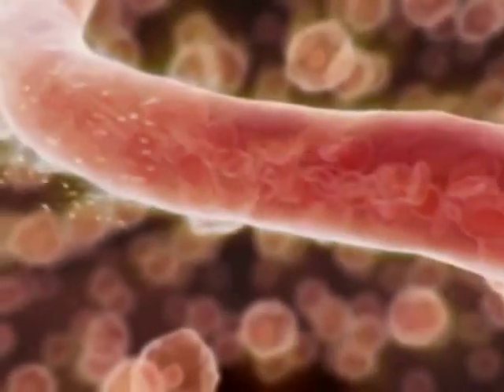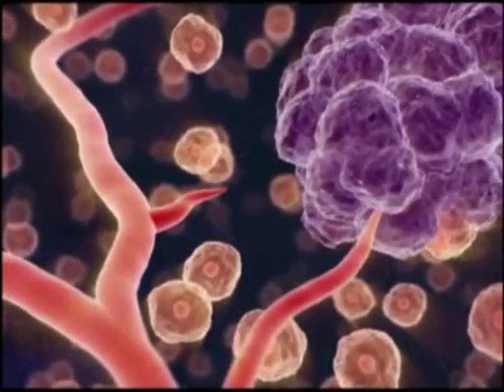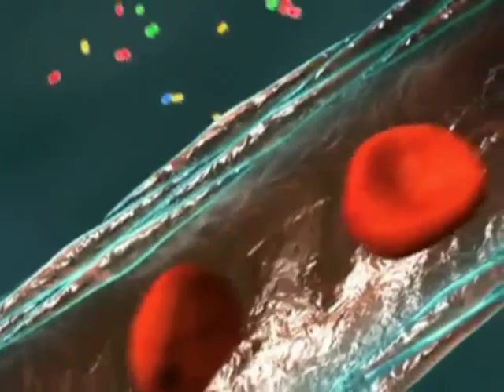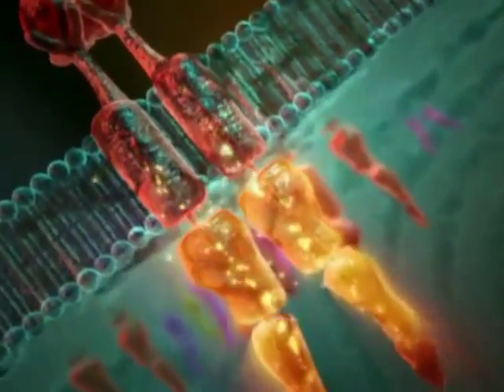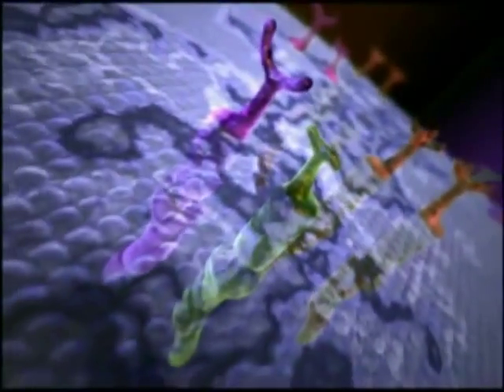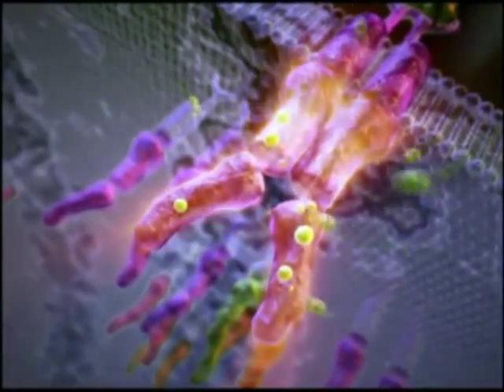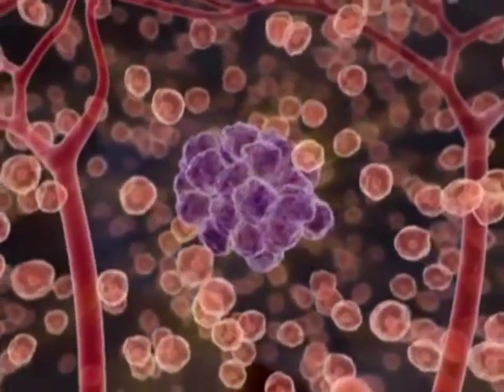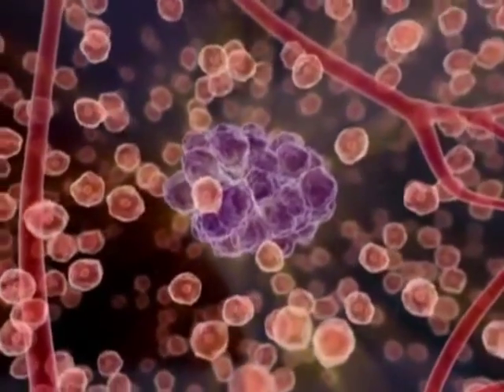VEGF and EGFR pathways in detail: Target for new therapies against cancer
Mechanism of action of VEGF (vascular endothelial growth factor) and EGFR (epidermal growth factor receptor) signalling pathways.